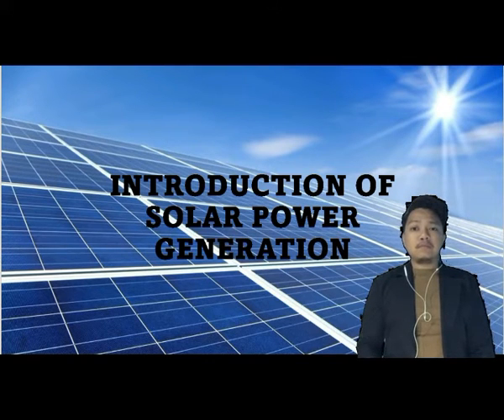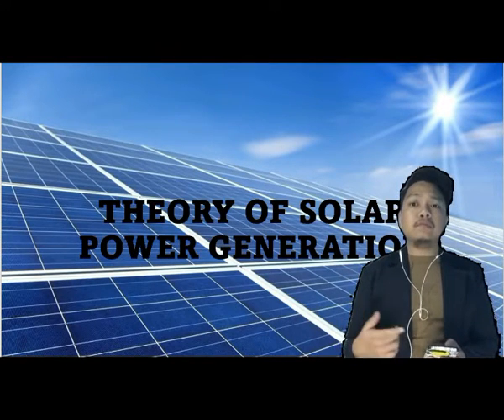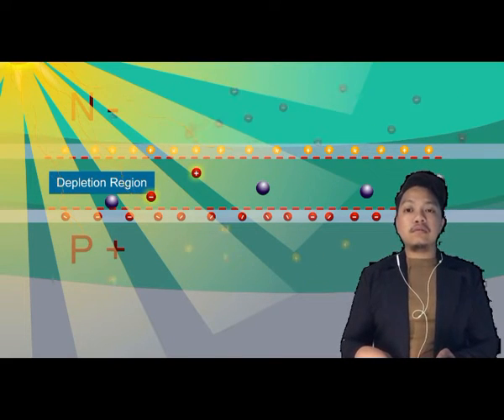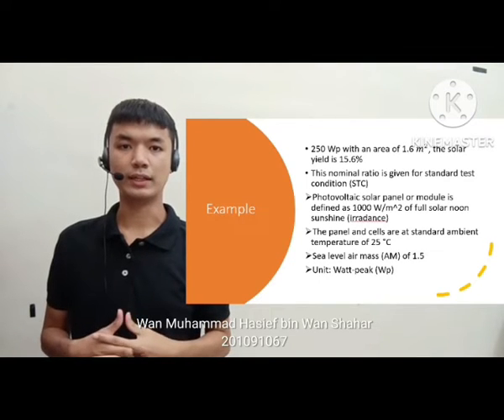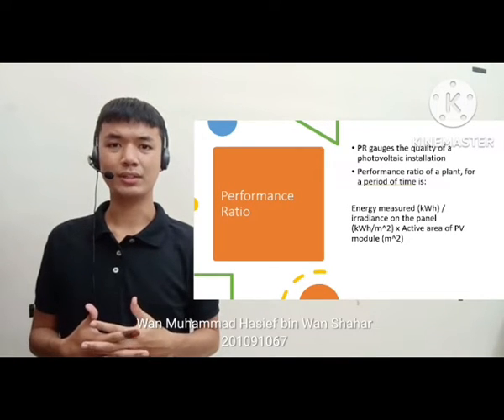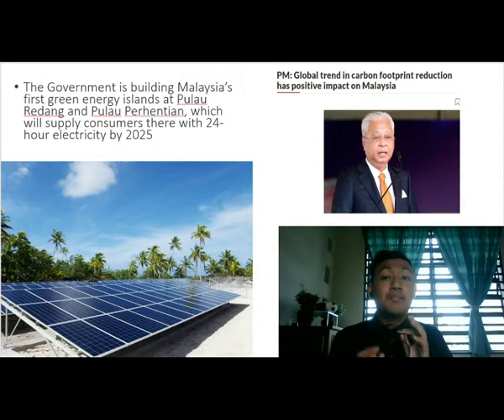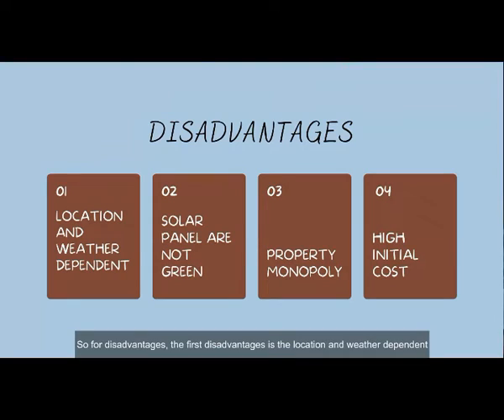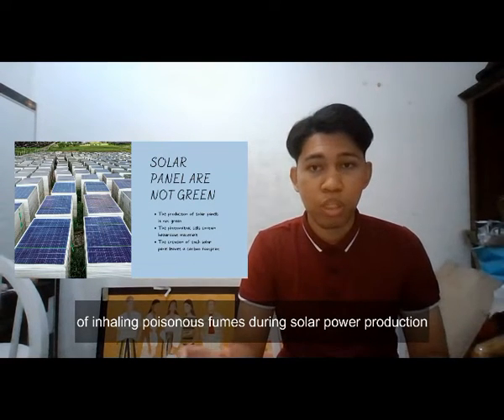SOLAR POWER GENERATION BY GROUP G1E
Mohamad Irfan Syafiq Bin Mohd Rosly, 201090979
Amir Hakim Bin Jafri, 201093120
Nazrul Hamizan Bin Hisam, 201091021
Wan Muhammad Hasief Bin Wan Shahar, 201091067